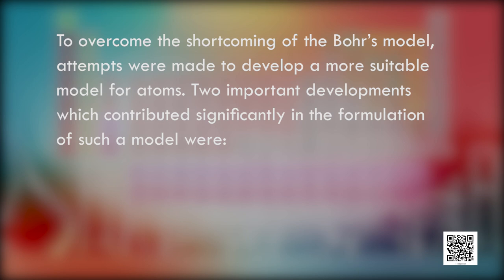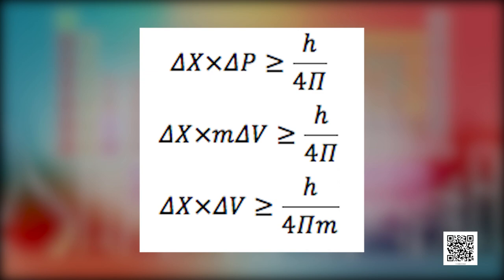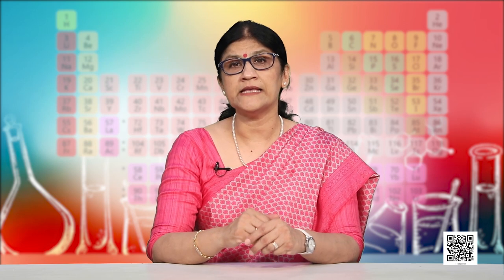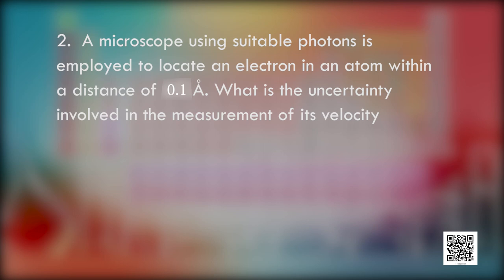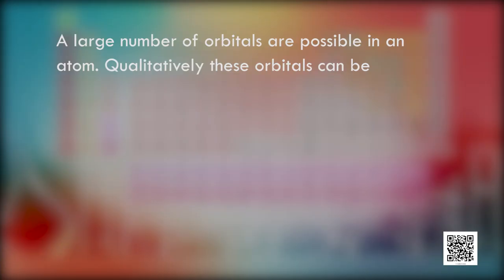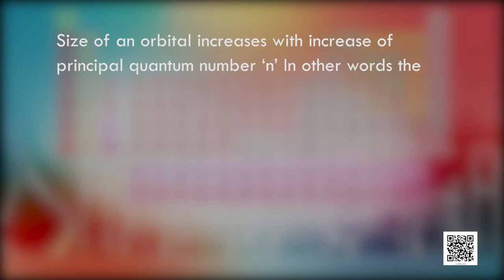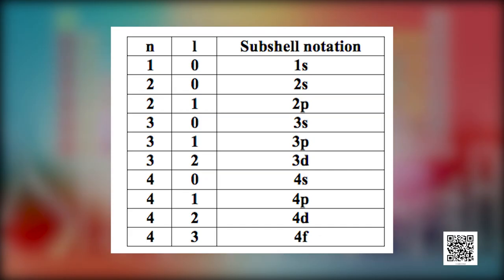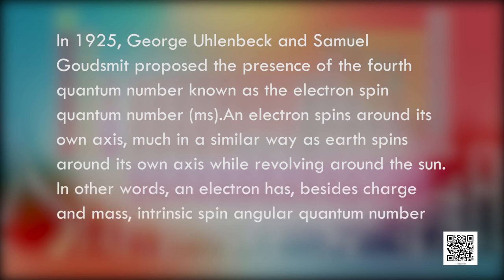Class 11. Chemistry: Chapter 2. Structure of Atom (Episode 3)